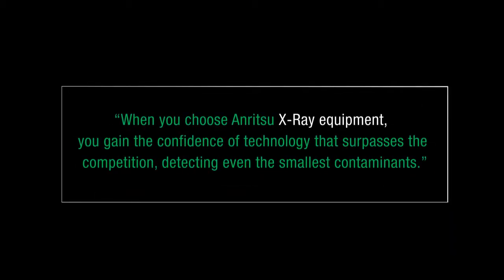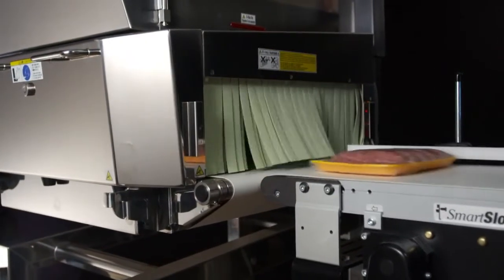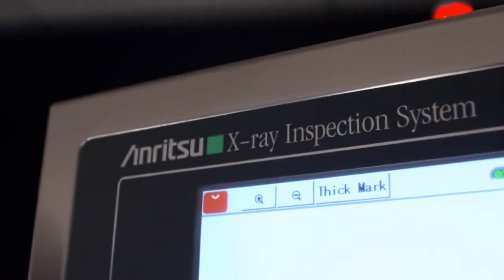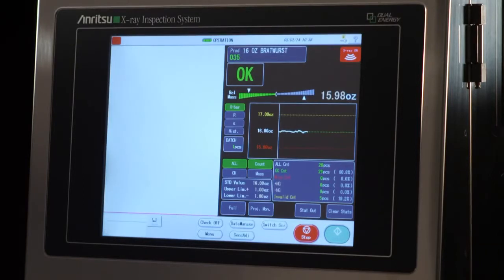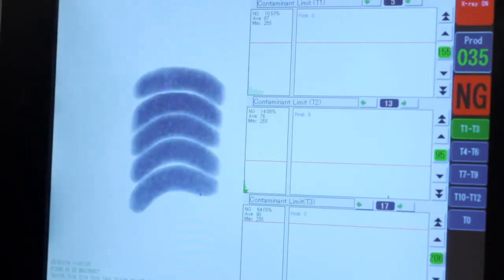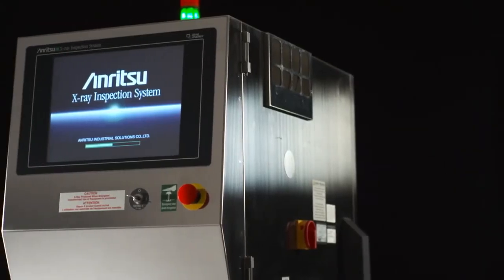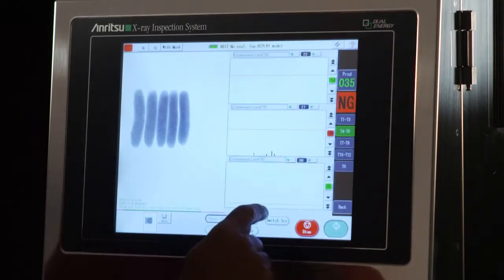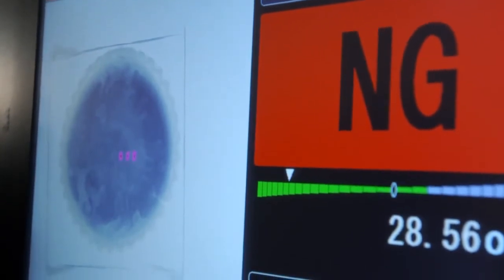Anritsu X Ray Systems Intro